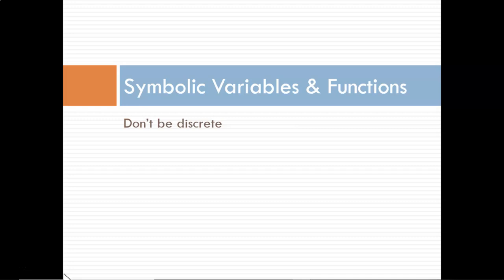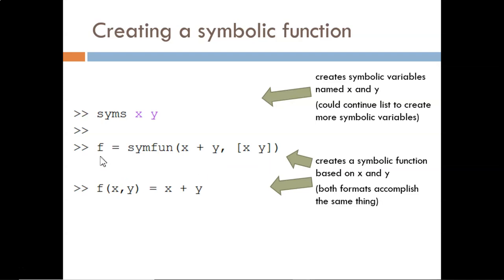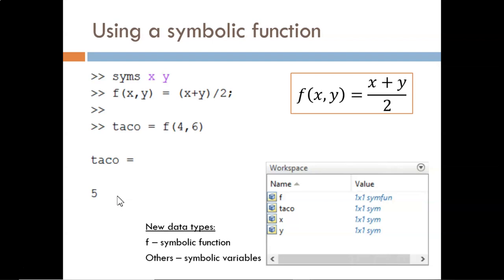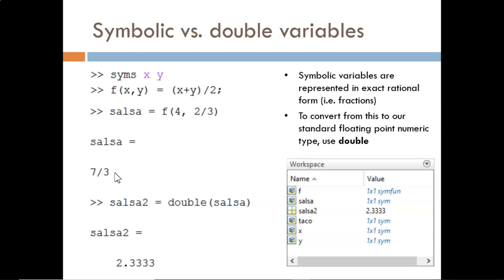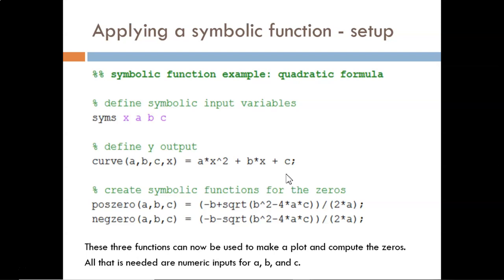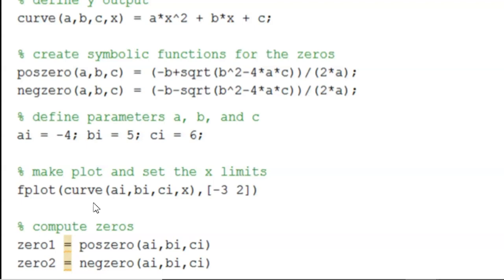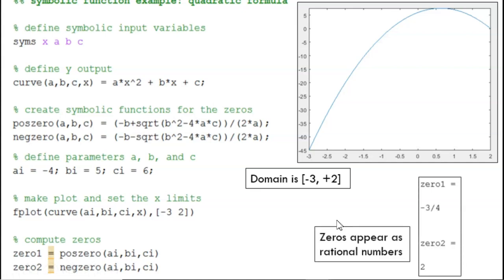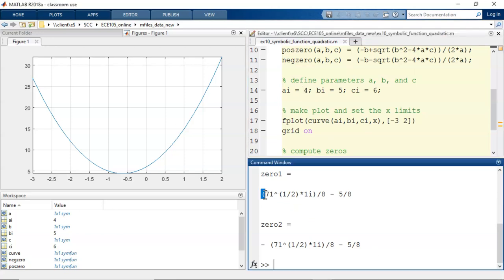10.1 Symbolic Functions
Symbolic variables in MATLAB mean the same thing as symbolic variables in a math textbook: they represent all possible "x" values. This allows for continuous functions and plots (different from the discrete arrays we have been working with)